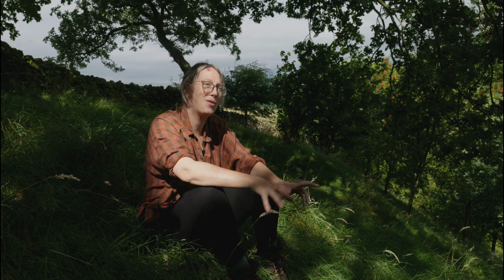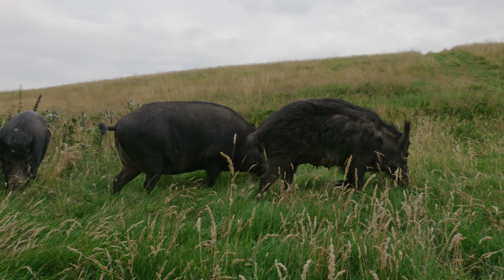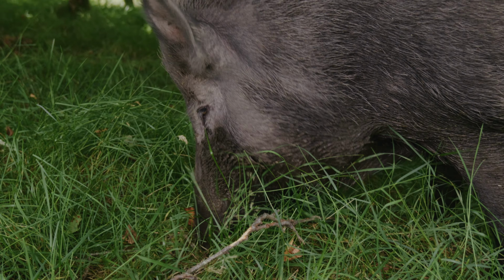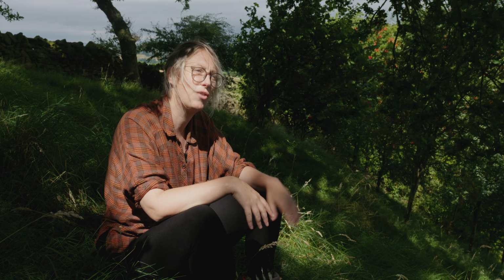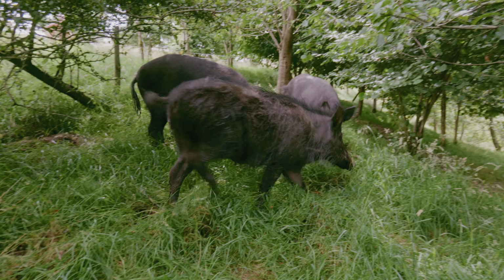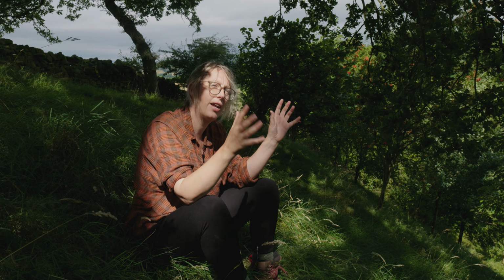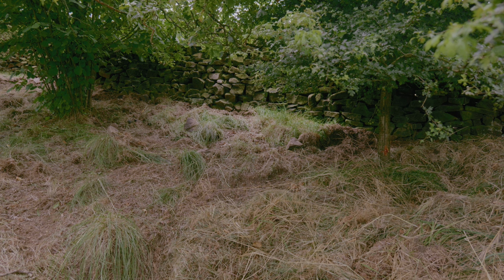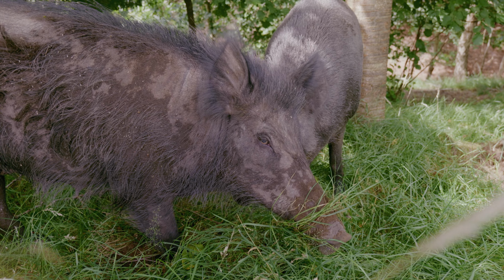Pigs at Broughton Sanctuary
Meet our latest arrival at Broughton Sanctuary, three not so little pigs...